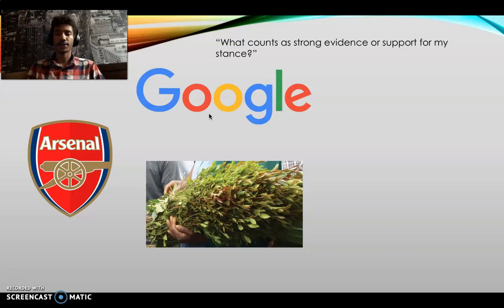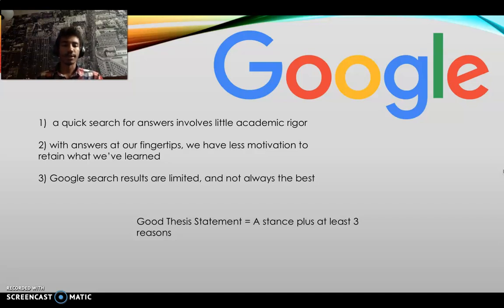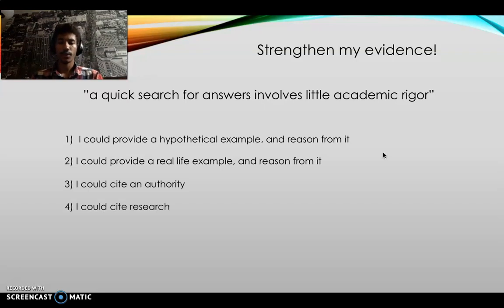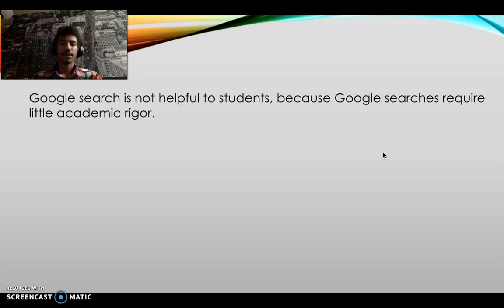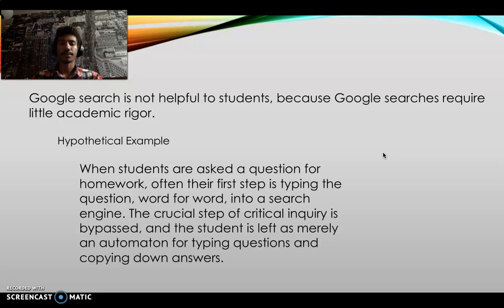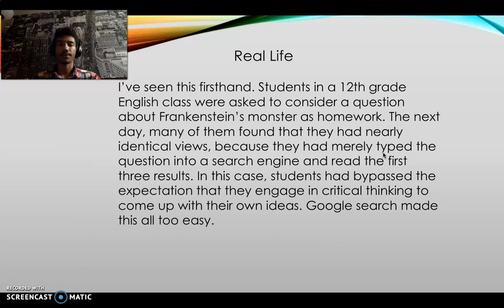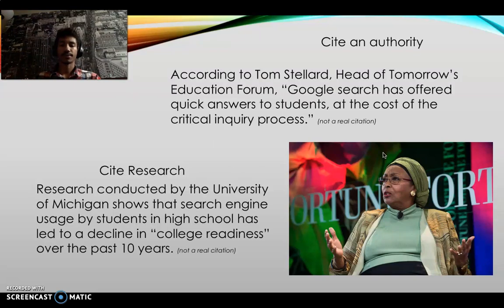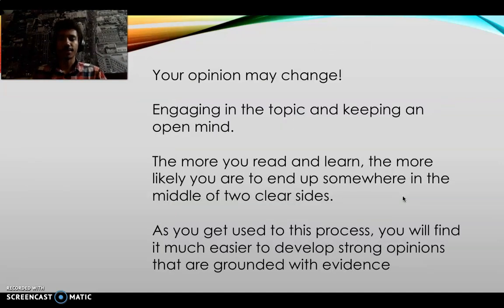10 | Humanities | Identifying Evidence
Ivar, Ann, and Nyle explain to students how to use evidence to back up their opinions in persuasive writing.